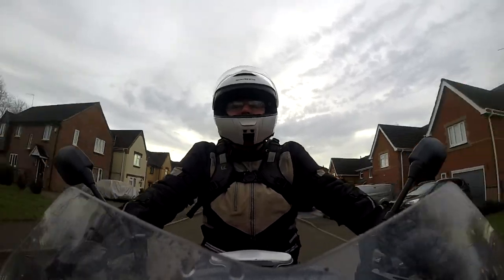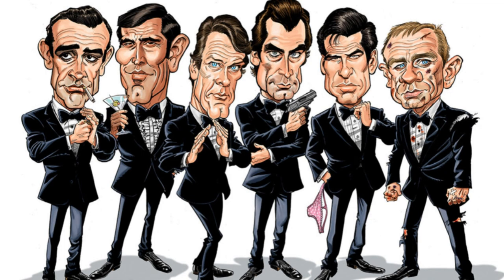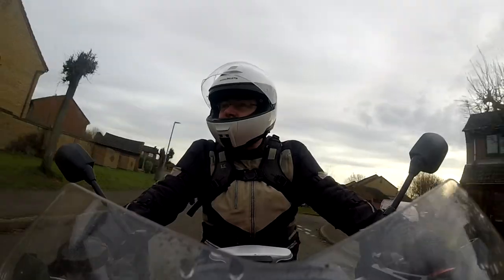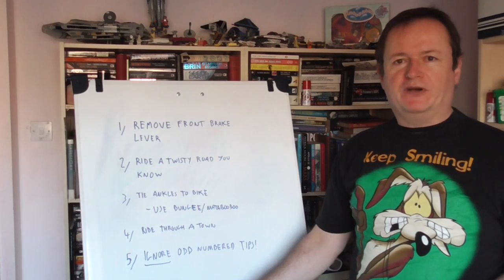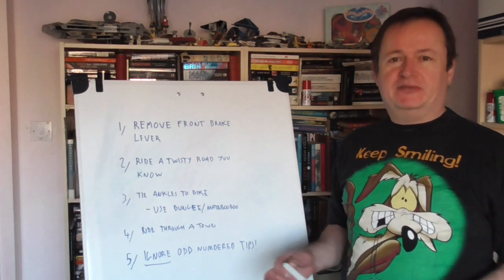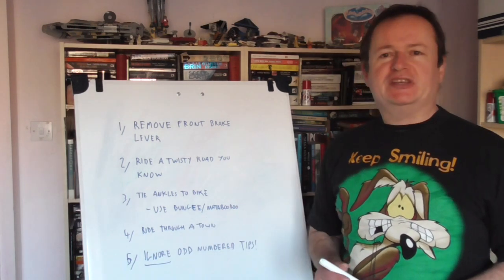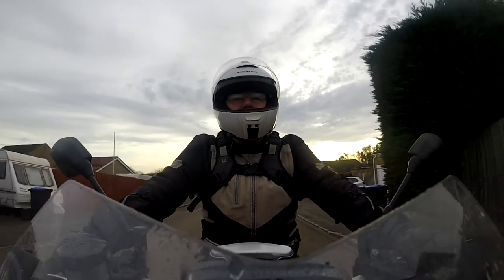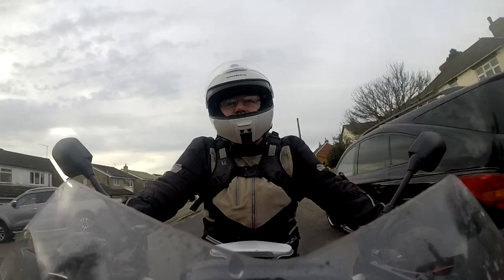Top Tips For Smoother Riding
Important - watch until tip 5 before attempting 1 to 4.

Anyone, even me, can go fast (rattling around on track or find-the-ambulance in the Peaks being an example) but smooth is better (length of the Cat and Fiddle on a Gladius without using my brakes once), especially with a pillion.

It's all in the mind, and here are some mental ways of smoothing your ride.